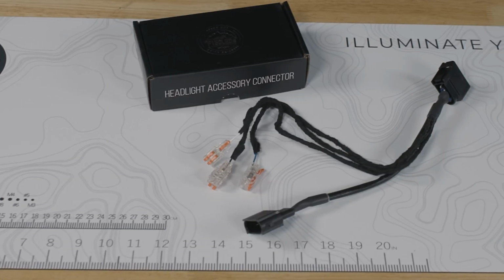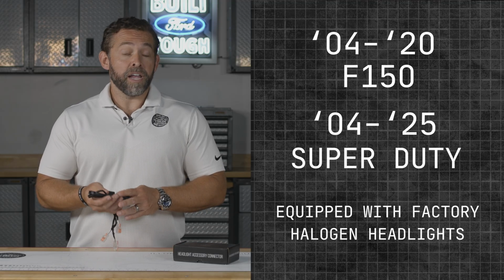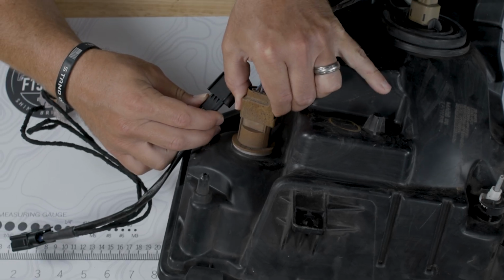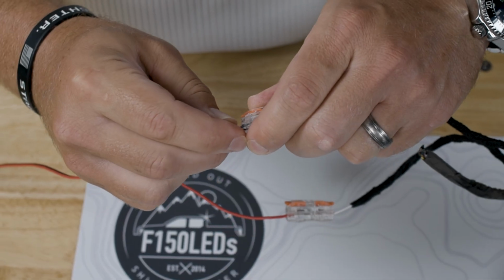NEW 2004-2020 F150 & 2004-2025 Super Duty Headlight Accessory Connector Now Available!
Our premium Plug & Play Headlight Accessory Connectors are custom built for your Ford Trucks to make the installation of your favorite LED accessory lighting an easy & painless experience.

Our new model increases support for all 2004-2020 F150 and 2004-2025 Super Duty trucks and adds a turn signal power option as well!

Simply connect your Plug & Play Headlight Accessory Connector directly to your headlight, side marker light or turn signal (depending on your model/year/connector type) to create accessory light connections points that require no splicing!

Our premium Plug & Play Headlight Accessory Connectors are built to the highest standards with heavy duty gauge wiring, thermal braided tear resistant sheathing with no exposed wire leads, extended length connections (12” connectors, 14” accessory leads) for ease of access and custom no-tool accessory wire hook ups.

Each Plug & Play Headlight Accessory Connector is custom-built for your application regardless of whether your truck was factory equipped with halogen or LED headlights.

All Plug & Play Headlight Accessory Connectors features at least two accessory ready tool-less inputs (two power & two ground). No additional crimping or connectors are required. One connector can power two accessory lights without an additional harness needed in most cases. The accessory ready tool-less connectors are not designed for water submersion but can be easily removed to make way for more permanent installation such as soldering & heat wrap if required.

Our Plug & Play Headlight Accessory Connectors are perfect for any installation such as LED Raptor Grill lights, COB LED Side Vent lighting, powering your Spartan II LED backlighting, activating relays or connecting any other accessory lighting you are looking to hook up as long as the continuous draw does not exceed approx. 60 watts at 12 volts.

The Plug & Play Headlight Accessory Connectors will not void any type of warranty and can be easily removed at any time.

Make your accessory LED lighting installation a breeze today with your own custom built F150LEDs Plug & Play Headlight Accessory Connector!